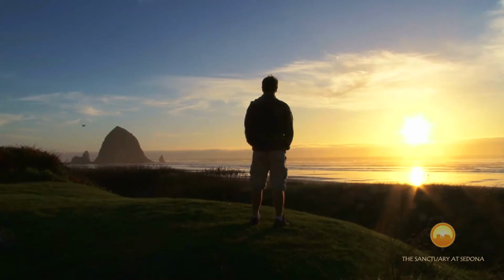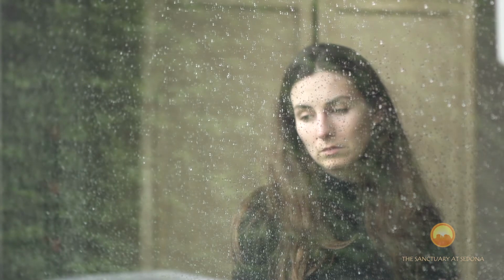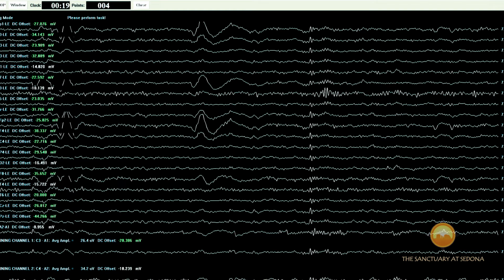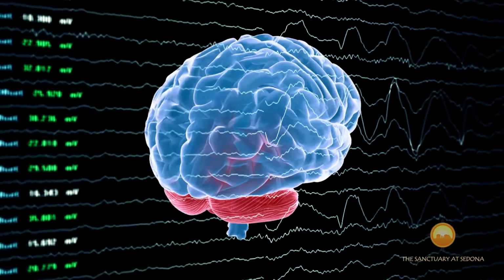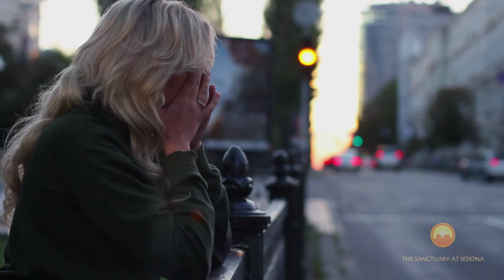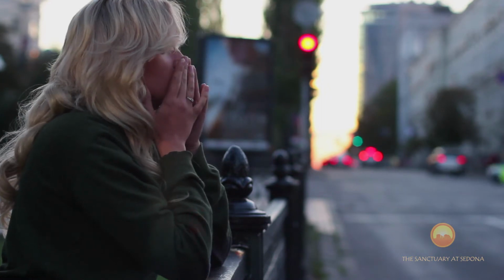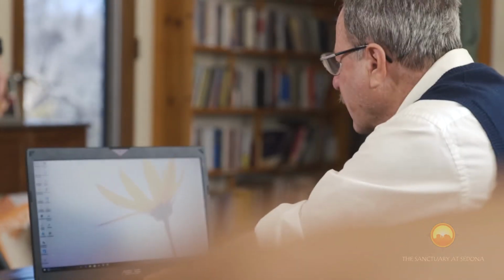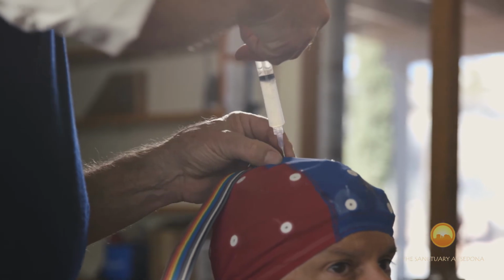The New Science of Healing Addiction 1 866-995-7240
At The Sanctuary, we define “recovery” differently than how it is defined in traditional addiction treatment centers, 12-step programs or the allopathic medical paradigm. We believe that leading science confirms that you can, in fact, be “recovered” from addictions and co-occurring disorders, and we have documented evidence of the success of our Integrative Addiction Recovery program.

The New Science of Addiction Treatment
Scientific discoveries in biology and neuroscience have provided new data that show we can change our DNA, create new neural networks, and grow new brain neurons throughout our lifetime. This is a huge revolutionary, or more to the point, an evolutionary, paradigm shift in our understanding of how our bodies and minds can heal. Rather than viewing our genetic code as a fixed blueprint for our lives, or that the brain is a hardwired, programmed organ unable to adapt and change or grow new brain neurons, the sciences of epigenetics, neuroplasticity, and neurogenesis have proven otherwise.

USING BRAIN MAPPING TO
Document The Effectiveness of our Program
Gratefully, we’ve long enjoyed the reputation of an effective program. Not only do our clients and their loved ones tell us that our program works, but we have witnessed profound transformations first hand in our day to day work. Now, with a very practical application of neuroscience technology, we have documented the effectiveness of our addiction recovery program. We monitor the electrical activity of brain functioning in our program participants with a non-invasive procedure called Brain Mapping.

Brain Mapping allows us to observe and measure how brainwaves move throughout the brain and at what frequencies. We can also monitor how different parts of the brain communicate with each other. We see brain regions that are over-active, for example, producing particular symptoms of distress, and we see regions that have too little activity, causing deficits and other symptoms. In short, we see clinical issues and symptoms at a neurological level, and over time, we see neurological change as the result of participation in our program. We are very pleased to say that the results have been remarkable. We have found dramatic evidence that our program brings about deep and transformational change in brain functioning.  Our program facilitates true addiction recovery, which can be measured.

The Brain Mapping Process
At the beginning of the program, we obtain a Brain Map, or type of EEG from each participant—a Quantitative Electroencephalograph (qEEG), in order to establish a baseline against which future Brain Maps can be compared. We then take another Brain Map at the end of the program and can compare. Quite simply, Brain Mapping makes an individual’s level of well-being or distress visible in an objective, observable, and measurable image of brain activity. Each Brain Map is a snapshot—a depiction of the neurological underpinnings of a person’s mental, emotional, physical, and spiritual state of functioning at any given time.

The initial Brain Maps we obtain from participants show us neurological evidence of the distress they bring with them when they enter our program. We see the neurological workings, for example, of addiction, trauma, depression, and anxiety, as well as the specific symptoms of such conditions like the inability to pay attention and to remember poor impulse control, dysregulated emotion, impaired problem-solving, poor judgment and poor decision-making.

All of these things are characteristics of people in distress who are unable to resolve their problems and live the lives they want to live. Also, conversely, we can clearly see evidence in Brain Maps of more healthful functioning when these issues have been resolved.

The Sanctuary at Sedona is a 30-day, residential, alternative, holistic
Non 12 Step recovery center located outside Sedona, Arizona.